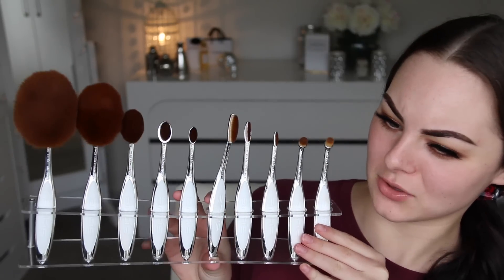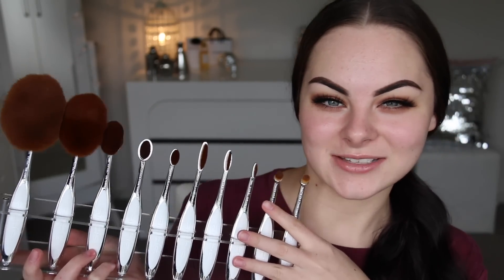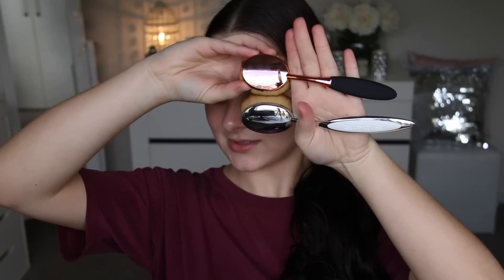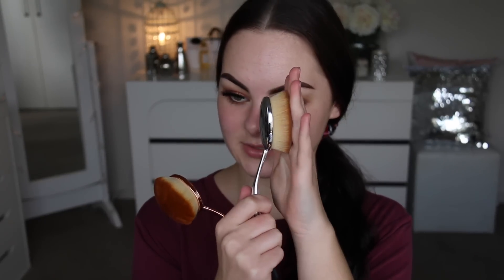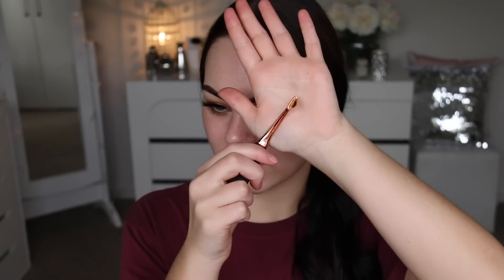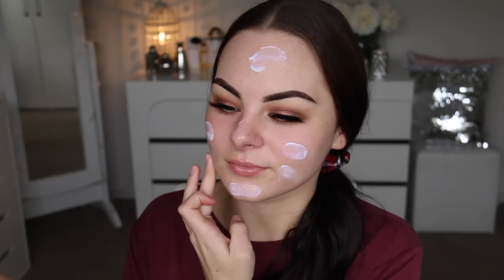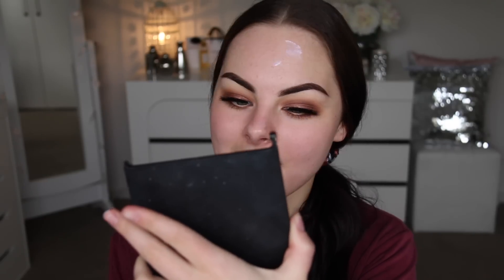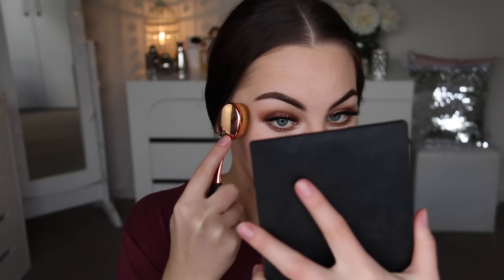Artis Oval Brushes vs. Ebay Dupes ♡ $600 vs. $20?!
Hey beautifuls! Today I compared the hella expensive Artis brushes with the cheap ebay dupes and put them to the test!!

Link to the ebay oval brushes

W H E R E  TO  F I N D  M E !

● INSTAGRAM - Personal: @nelkal ♡ MUA: @nellykallamua

V I D E O S  Y O U  M I G H T  L I K E !

♡ MY EVERYDAY "GO-TO" MAKEUP LOOK!

C A M E R A  U S E D :
Canon 70D